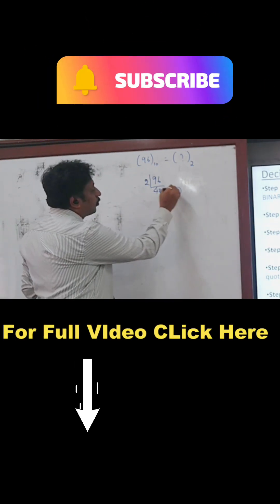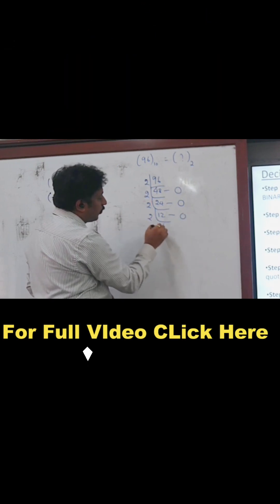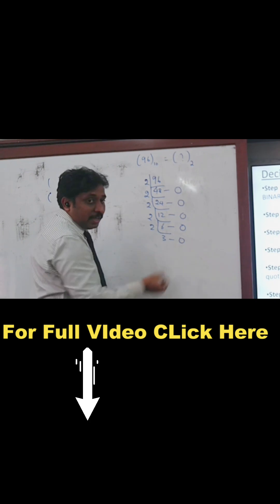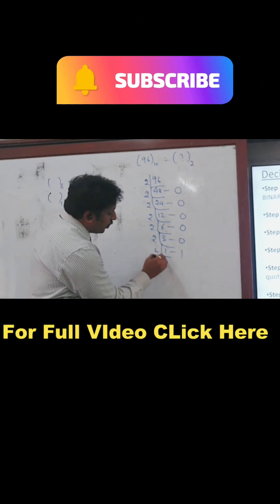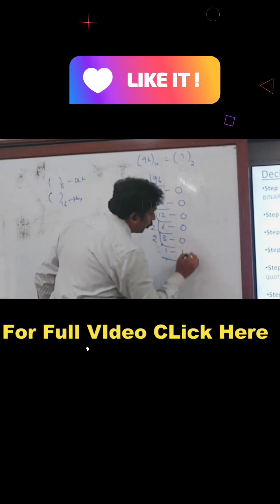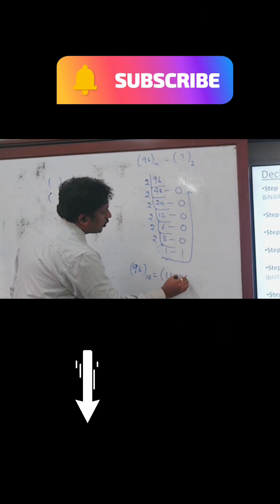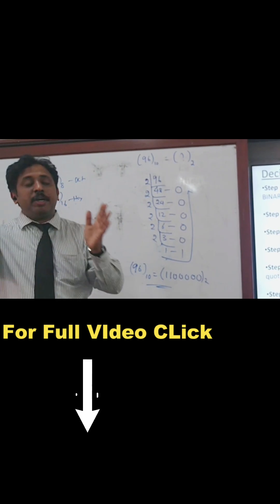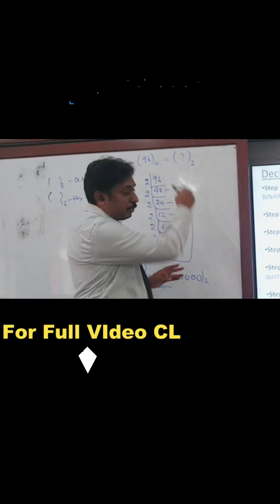DECIMAL to BINARY CONVERSION-1|DE1 BDLCO |25EC11I25CS11I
DCET 2026 SHORT TERM ONLINE LIVE Coaching Course
Validity-30th SEP 2026

ND Academy DCET 2025 RESULTS |DCET 2026 Coaching Started |2ND RANK |13TH RANK |PRIDE WILL CONTINUE!!

Students Real Feedback on ND Academy DCET 2023 Coaching|True Words form Bottom of Heart Thanks u All

ND Academy DCET 2026 Whatsaap Group links
4NDA DCET 2026 GROUP-2

ssp news
ssp news
ssp scholarship errors
SSP UPDATE
ssp management student update
ssp management
ssp updates
ssp todayupdate